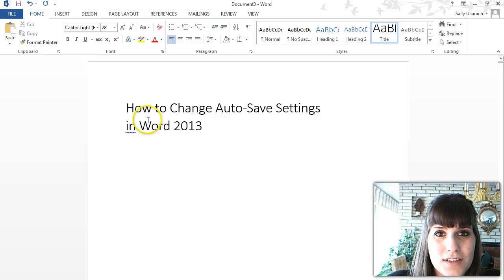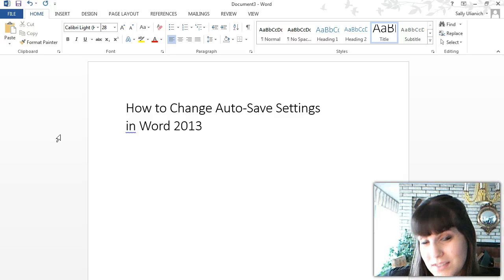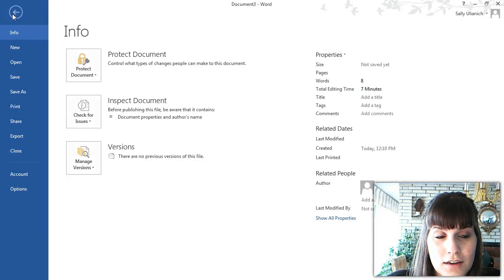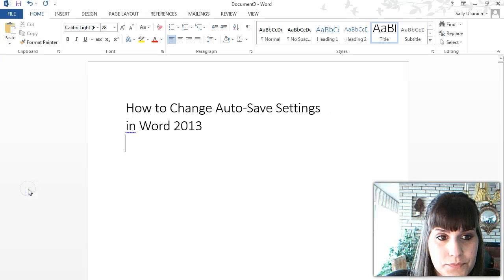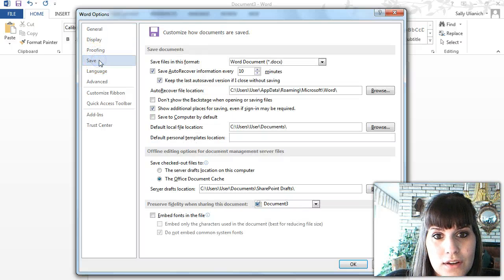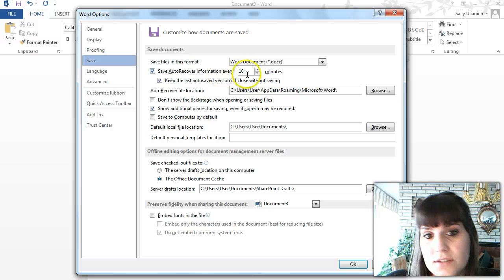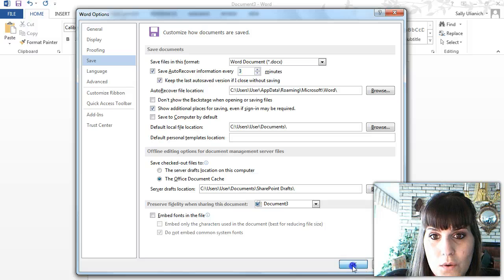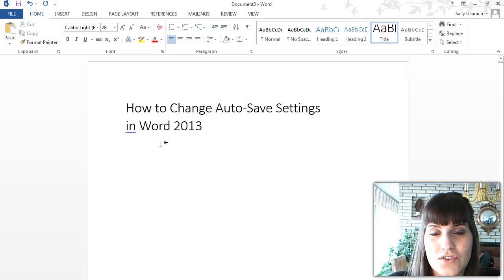How to Change Auto-Save Settings in Word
In this video, I show you how to change auto-save settings in Microsoft Word 2013. The default setting is 10 minutes, but I prefer to set it at 3 minutes and you probably have your own preference. You may notice Word 2013 is significantly different than previous versions, but this change is quite simple to make if you know where to look.